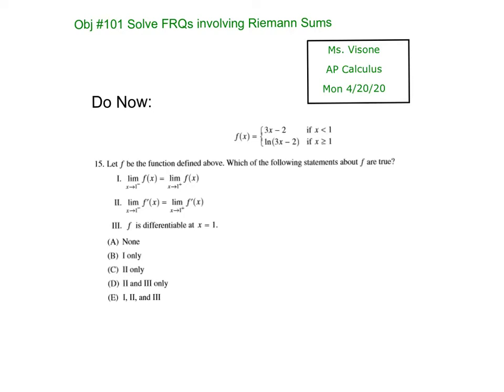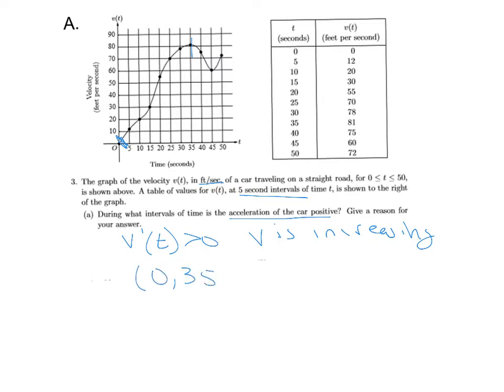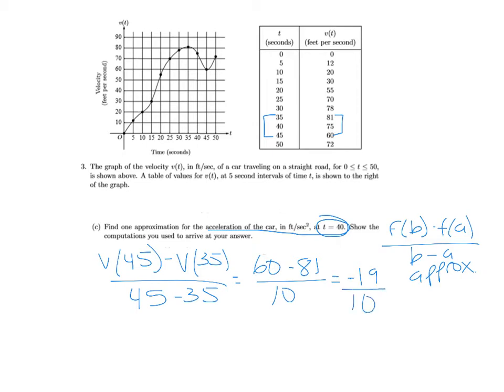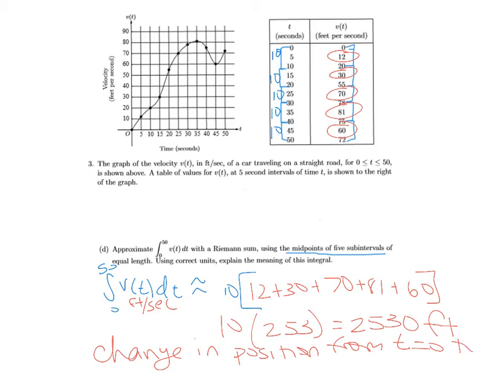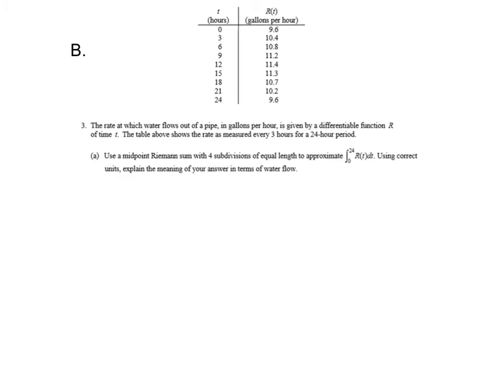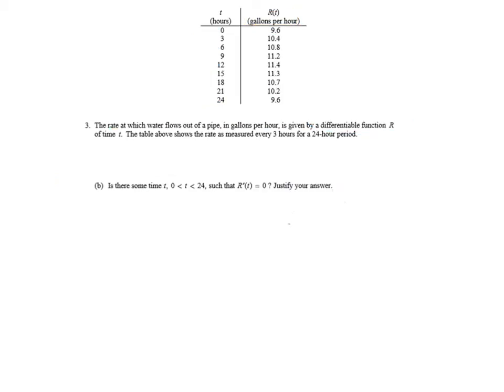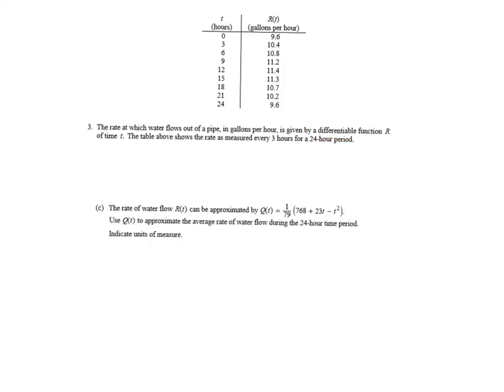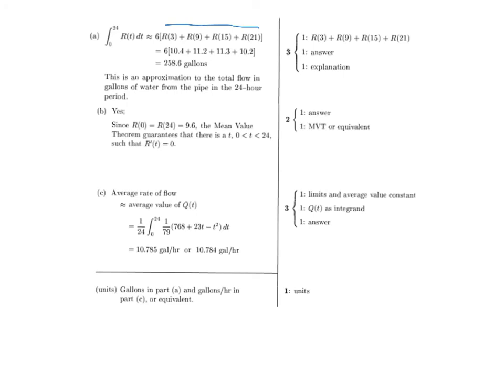101. Riemann Sum 1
AP Calculus AB review for the exam. These problems have Riemann Sums and also focus on accumulation